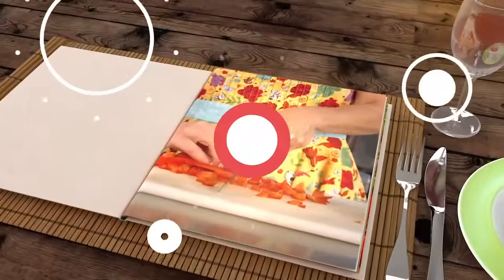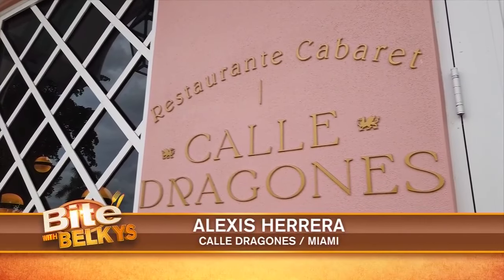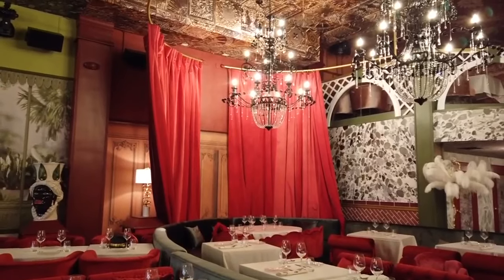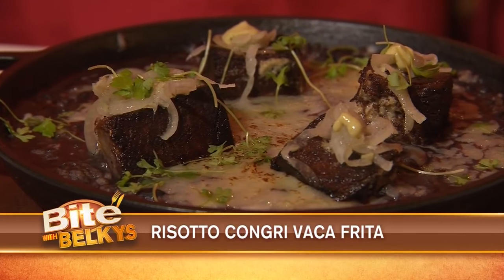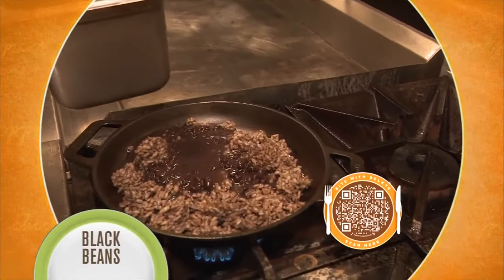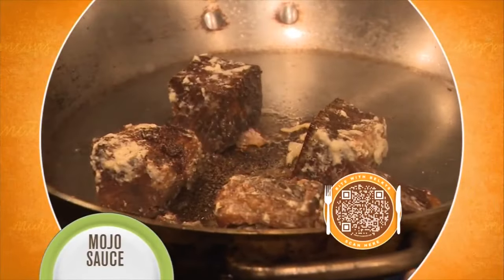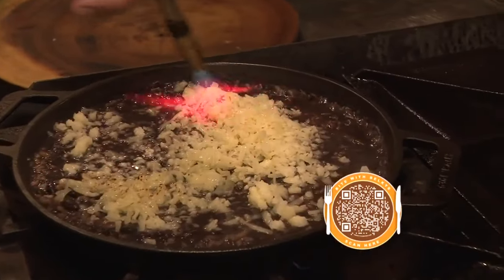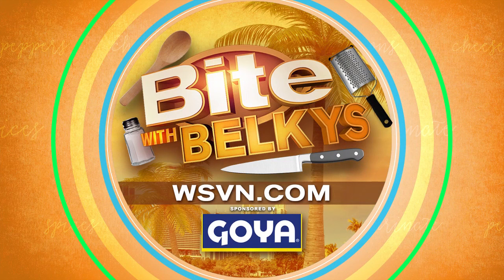Risotto Congri Vaca Frita / Calle Dragones, Miami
A South Florida chef puts a little twist on a traditional dish. It’s time to grab a Bite with Belkys.